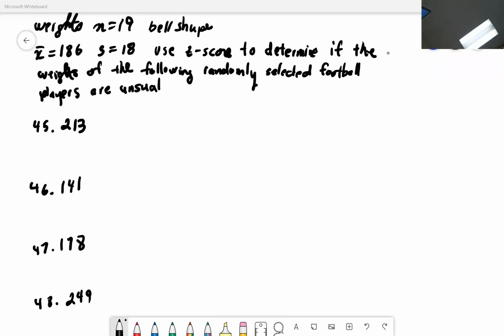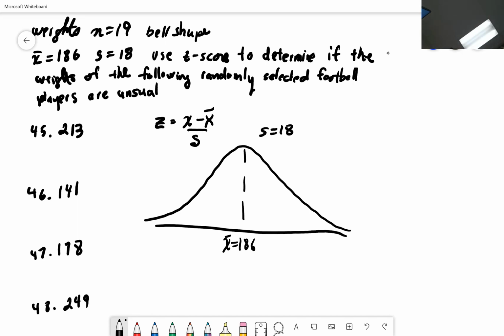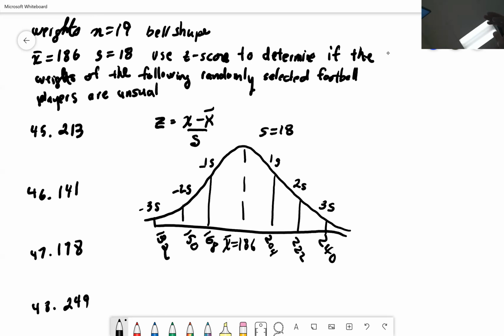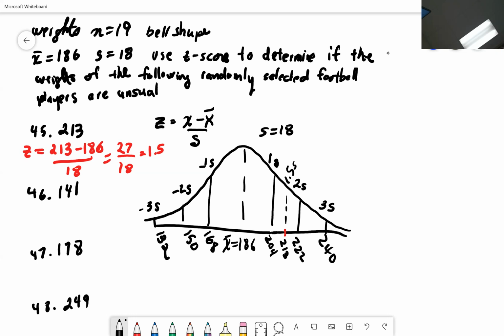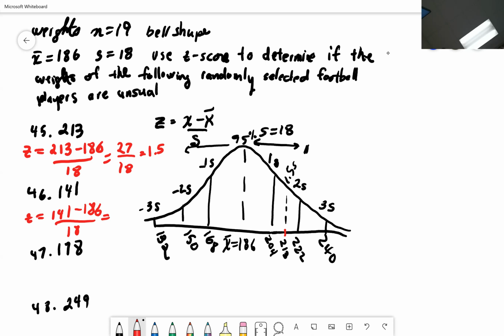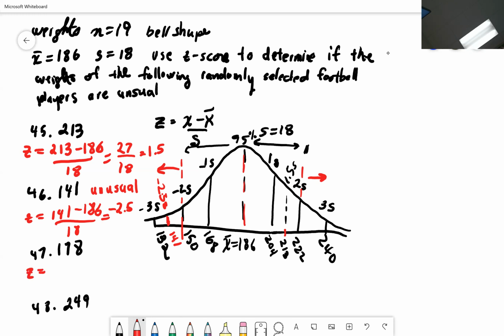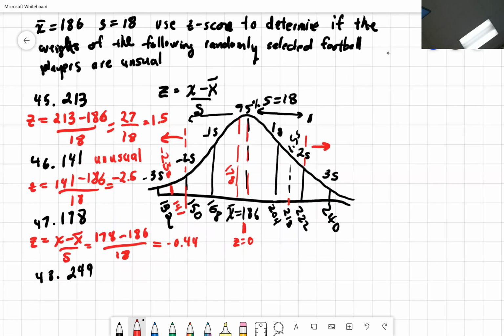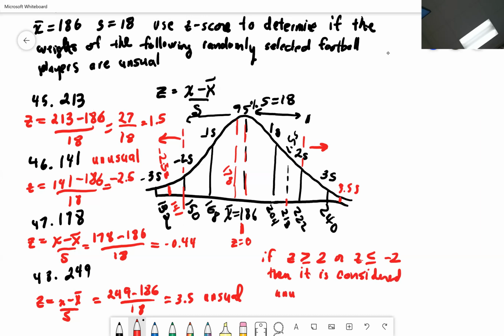Z-score problems review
Four problems on z-scores and when we say a value is unusual. Recorded 11/02/21 Period 2